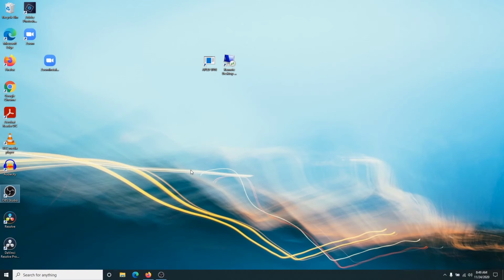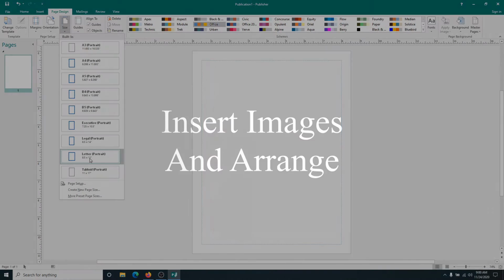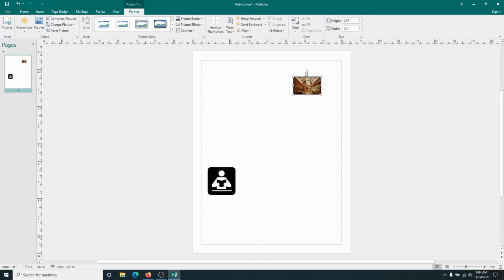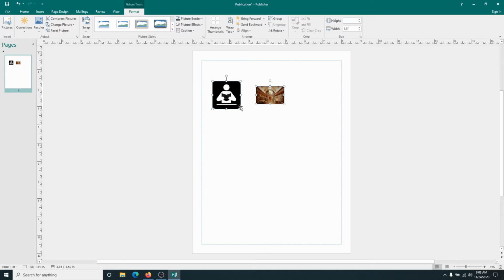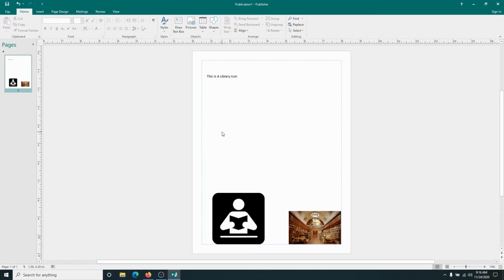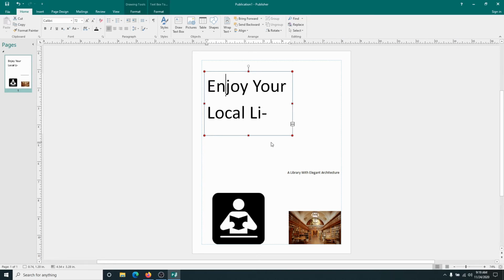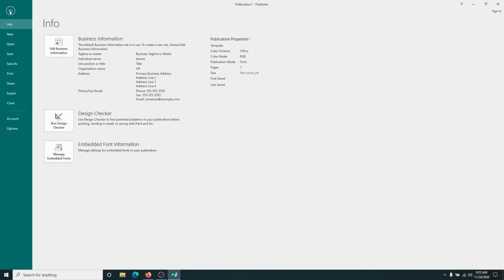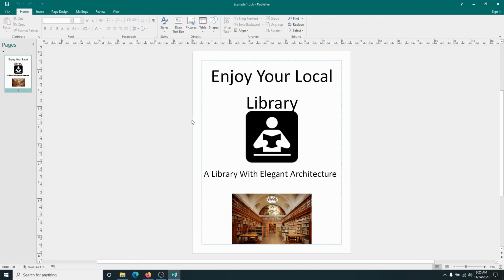Publisher 2016 Basics Pt 2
In this video we go over: Formatting Page Layout, Inserting Images & Texts, Arranging Images & Texts, Saving Your File, Opening an Existing File.